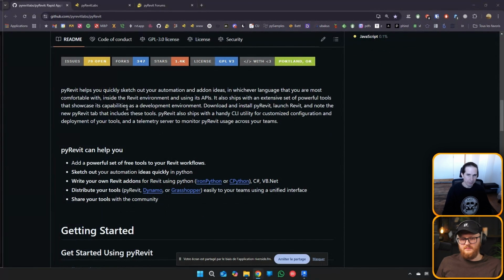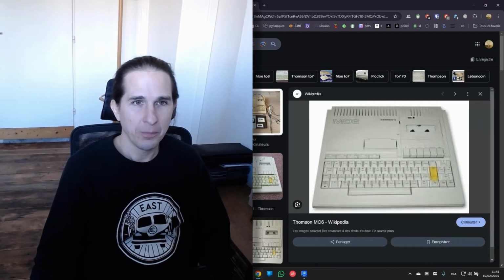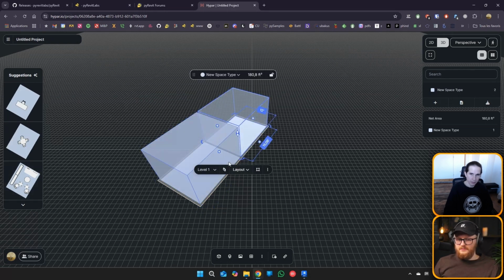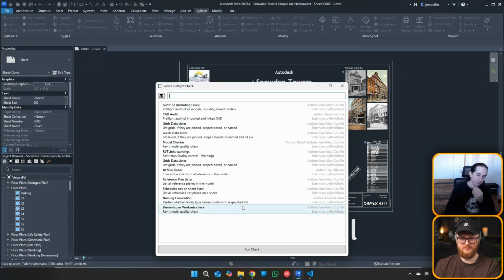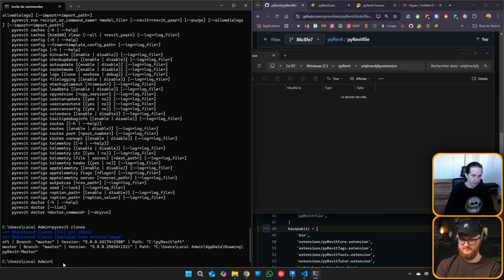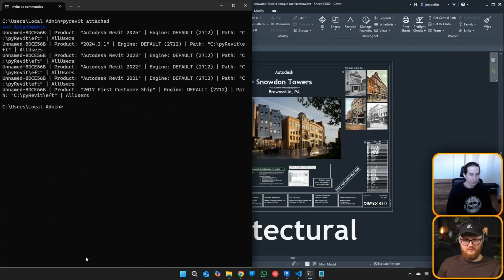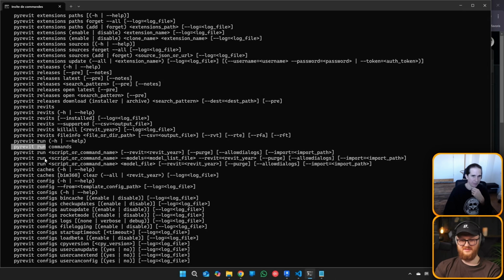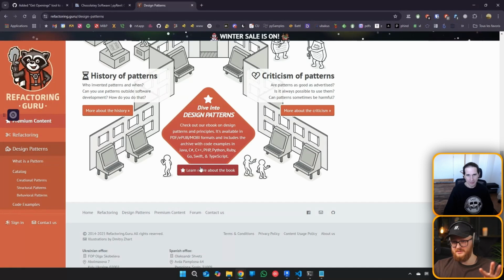Deploy pyRevit for Teams using CLI with Jean-Marc Couffin | pyRevit Podcast #2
🎬 Chapters:
00:00:00 Guest Intro (Jean-Marc Couffin)
00:00:30 pyRevit 5.0 Release
00:03:20 pyRevit Development
00:06:30 pyRevit Roadmap + Help
00:08:00 pyRevit Support
00:10:05 What is pyRevit
00:12:15 Starting with pyRevit
00:15:20 pyRevit Labs
00:17:30 pyRevit Uncle's Story
00:23:30 Revit Journey
00:26:20 Programming  Journey
00:29:25 Programming in AEC
00:31:35 Revit Killer?
00:35:45 First pyRevit Tool
00:37:40 New Pre-Flight Checker
00:43:10 How to configure Pre-Flight Checker
00:47:25 pyRevit Hackaton
00:49:25 pyRevit CLI - Basics
00:51:30 pyRevit CLI - clone
00:56:50 pyRevit CLI - attach
00:58:50 pyRevit CLI - clones
01:00:10 pyRevit CLI - extend
01:01:30 custom pyRevit Deployment
01:03:10 pyRevit CLI - extend (from GitHub)
01:04:40 IT Guide installing pyRevit
01:06:15 pyRevit Teams Guide
01:10:30 pyRevit CLI - More Commands
01:13:10 Python NET
01:16:15 pyRevit CLI - extensions
01:17:00 pyRevit CLI - install from Git
01:19:10 pyRevit CLI - extensions update
01:20:30 pyRevit Loading time
01:22:00 pyrevit CLI - releases
01:23:00 pyRevit CLI - run
01:26:40 pyRevit CLI - configs
01:28:50 pyRevit CLI Summary
01:31:55 When to use pyRevit CLI?
01:35:00 #1 Advice to Beginners
01:36:15 Design Patterns
01:37:50 pyRevit Developer Notes
01:38:40 Outro
⌨️ Happy Coding!